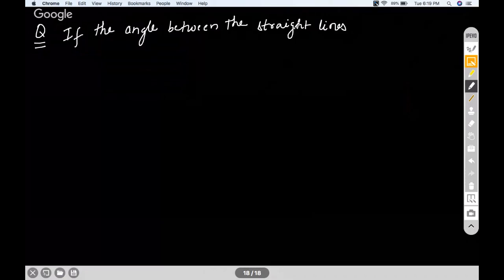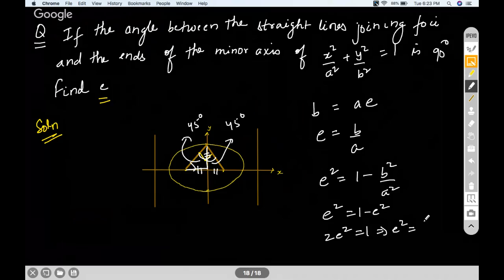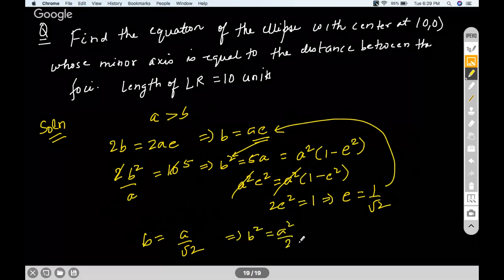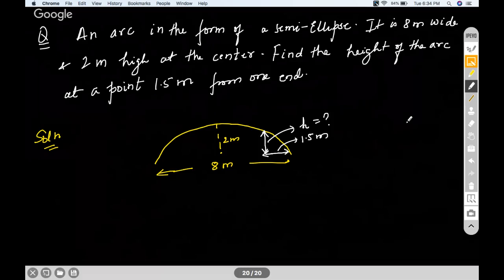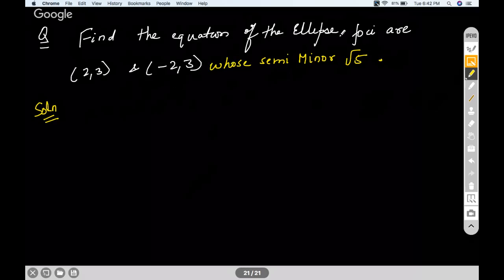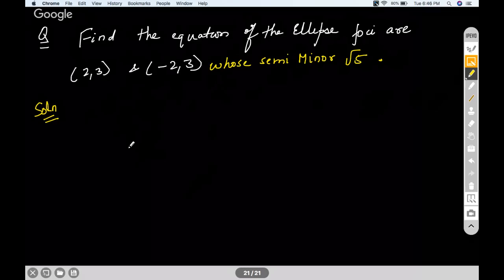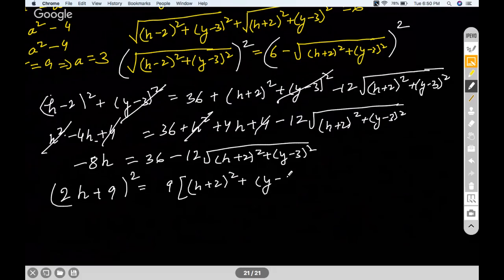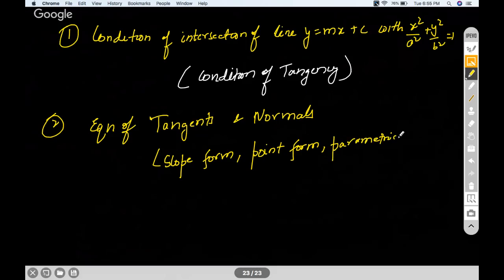conics session - Ellipse basics II